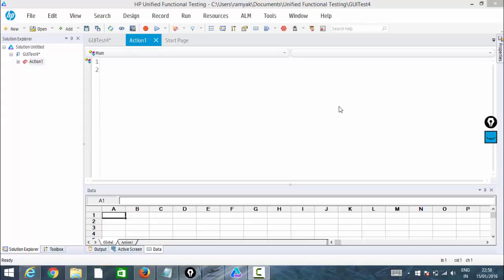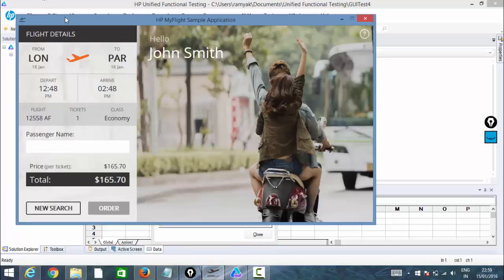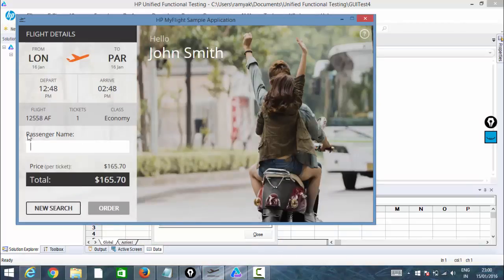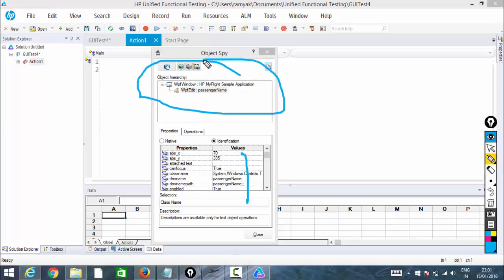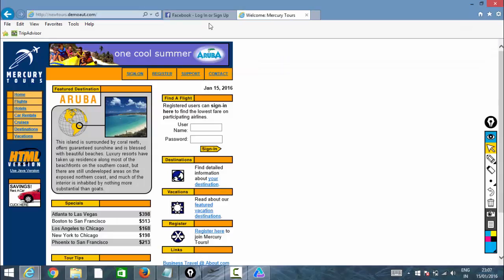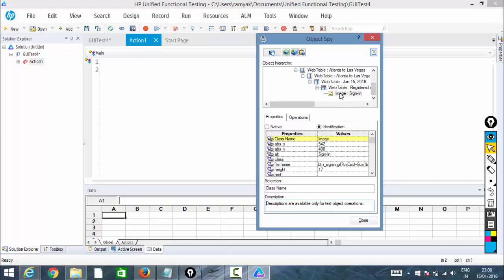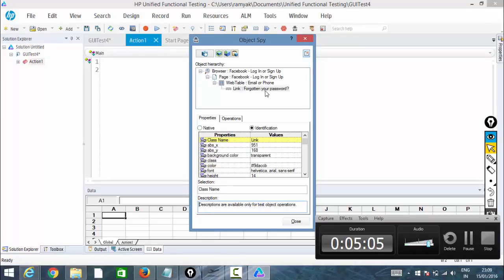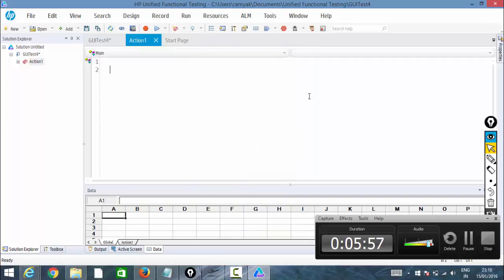use of Object Spy In UFT-how to use objectspy in QTP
object spy is power full tool to read the properties of elements
in his video we have explained use of object spy

full video classes at reasonable price
or